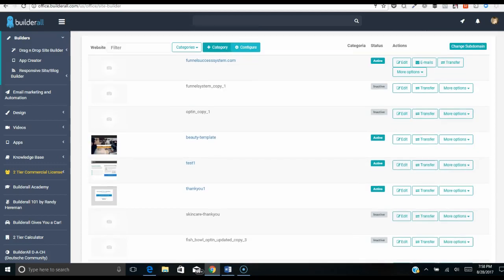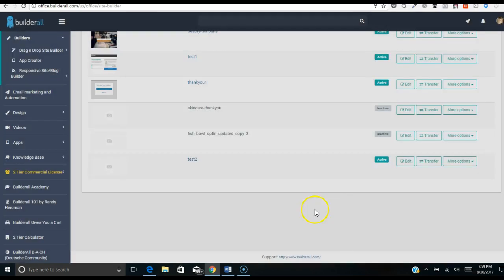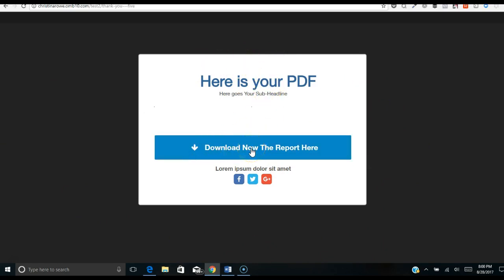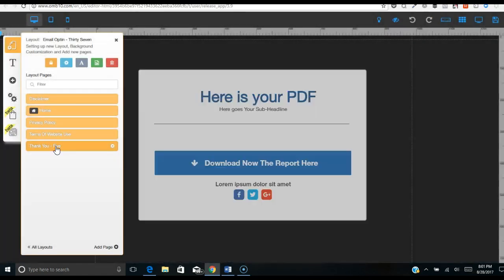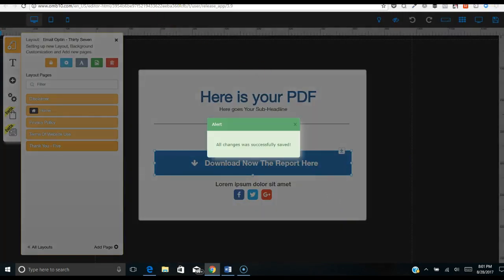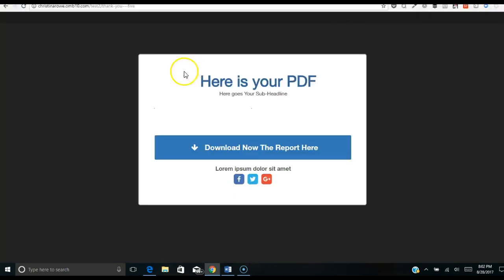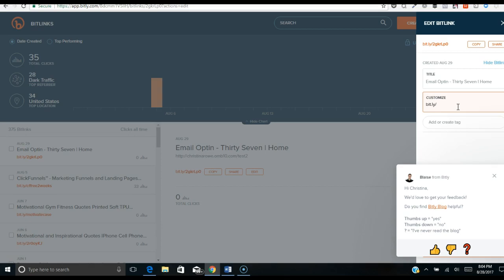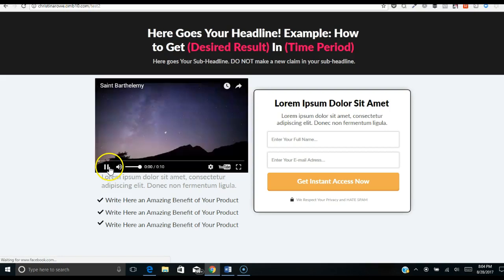Step 5: Testing The Funnel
In the fifth video in this tutorial series of how to build a simple optin funnel even if you are tech challenged, we will test the new funnel and make sure it is working correctly. Get your free 7 day trial to Builderall